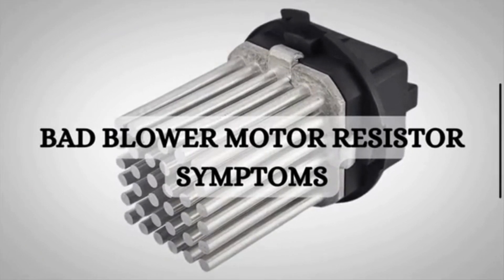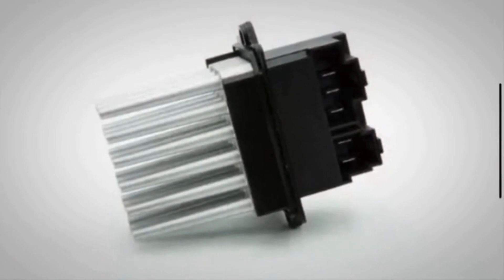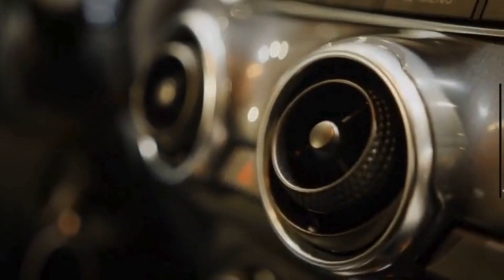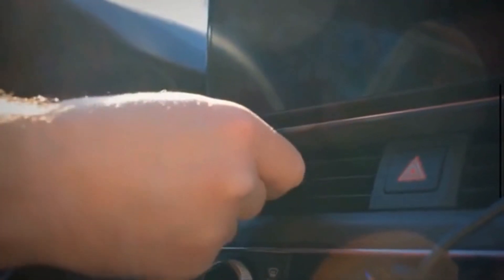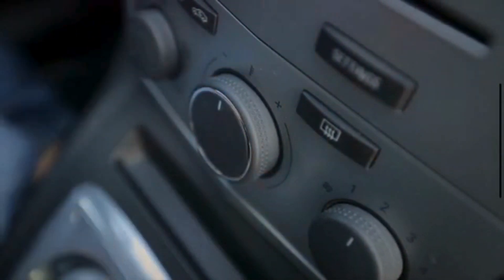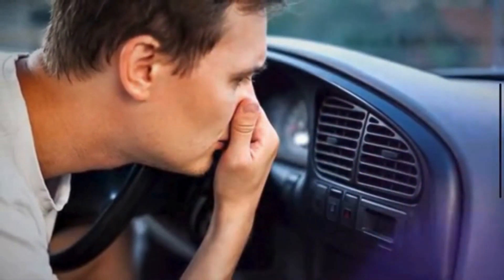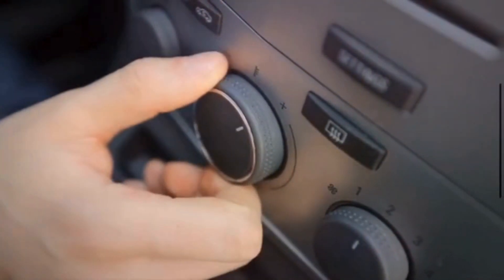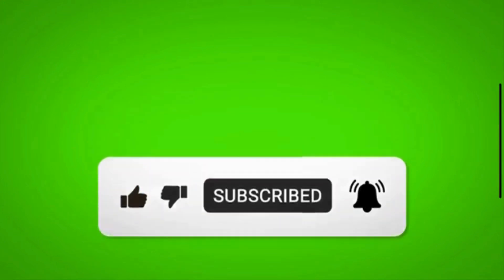Top 8 Symptoms Of A Bad Blower Motor Resistor & Testing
The blower motor plays a crucial role in regulating the temperature inside the vehicle. The primary function of the blower motor is to circulate air throughout the vehicle's interior. It pushes heated or cooled air through dashboard vents based on the climate system settings, and the fan speed selected. This video explains the symptoms of a bad blower motor resistor and how to test it.

--- Time Stamp --
00:00 Introduction
00:56 Inoperative Blower Fan
01:17 Limited Airflow
01:35 Inconsistent Airflow
01:55 Blower Motor Stuck on One Speed
02:14 Blower Motor Failure
02:34 Burnt Smell
02:53 Blown Fuses
03:14 HVAC Control Panel Issues

What are the symptoms of a bad blower motor resistor?
What does a blower motor resistor do?
Where is the blower motor resistor located in the car?
How does the blower motor resistor work?
How to diagnose a bad blower motor resistor?